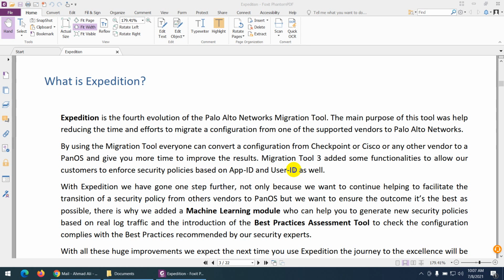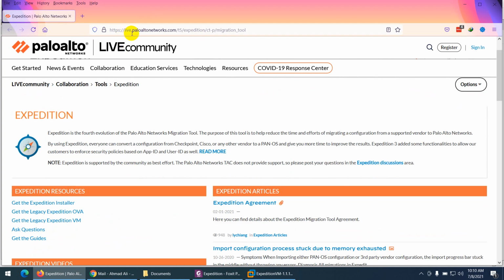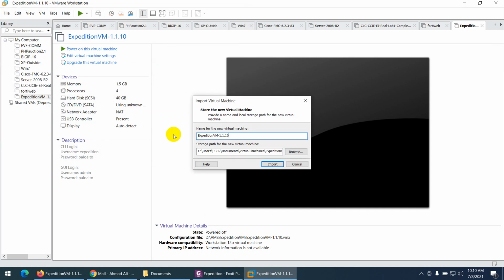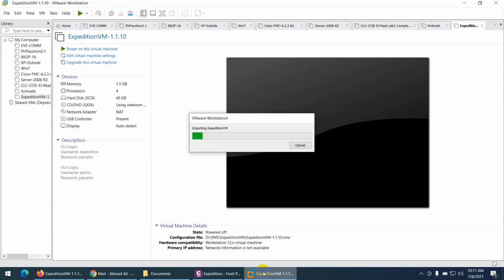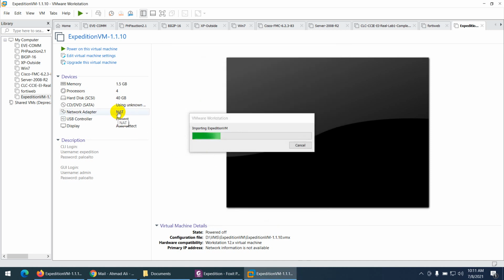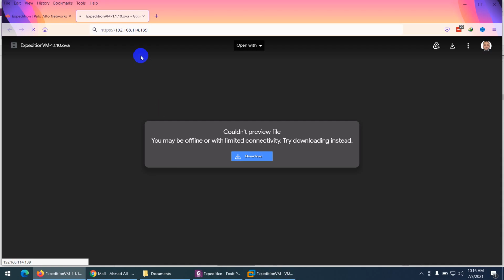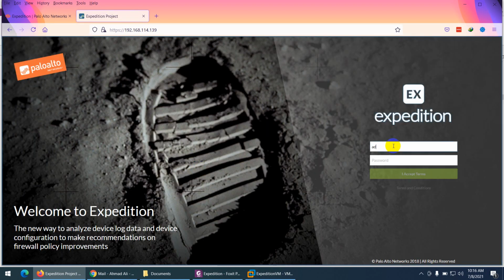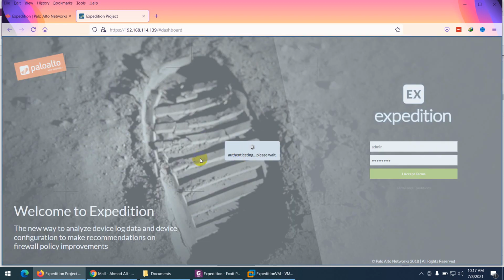Install Palo Alto Firewall Migration Tool Expedition